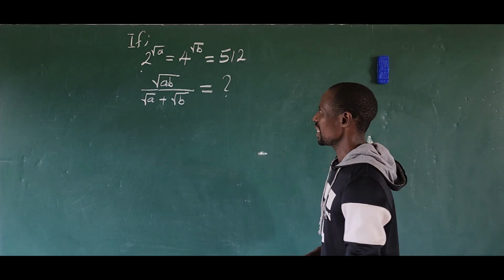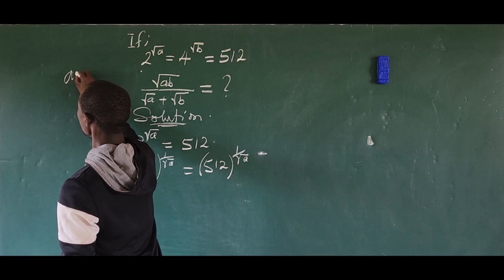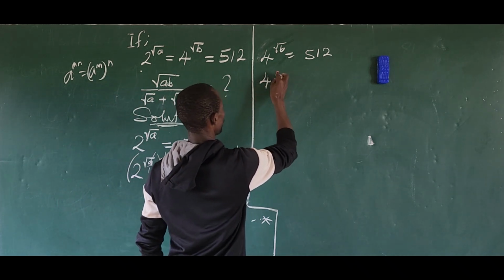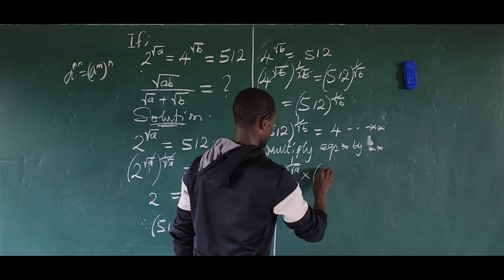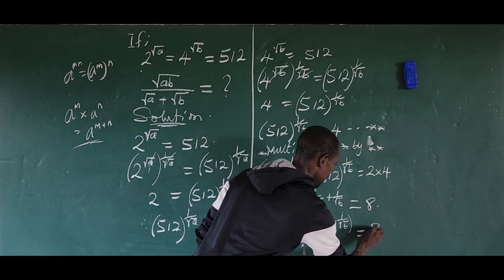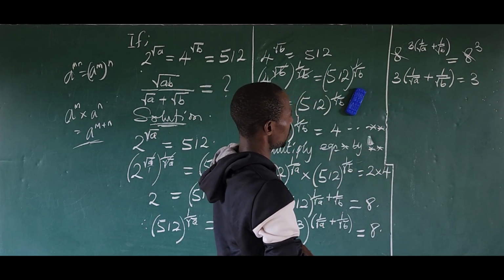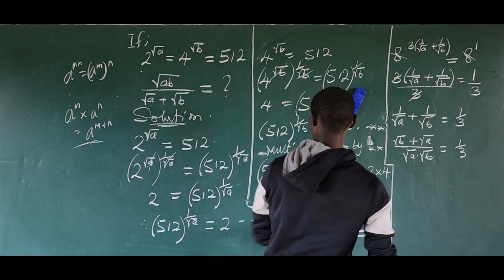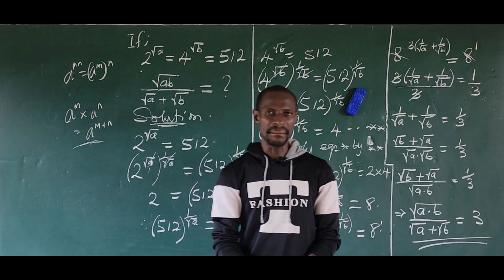Germany | Math Olympiad | 2nd Method